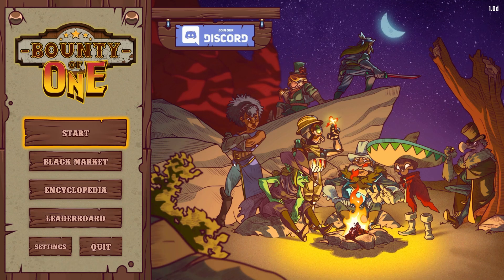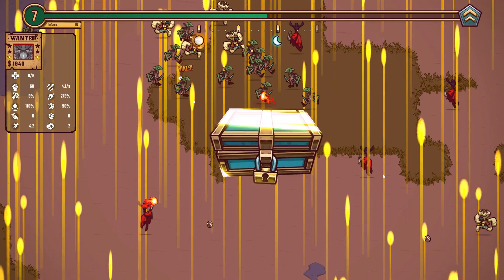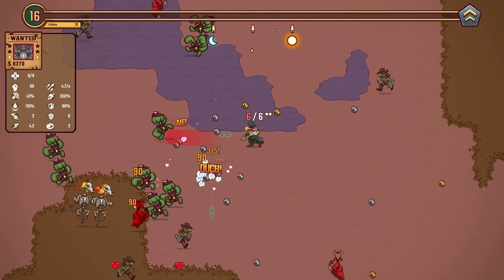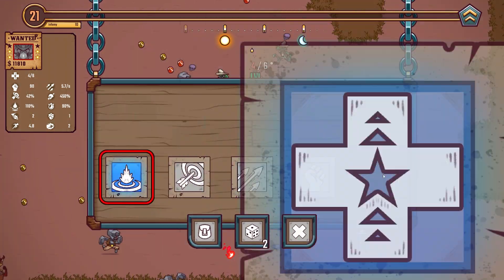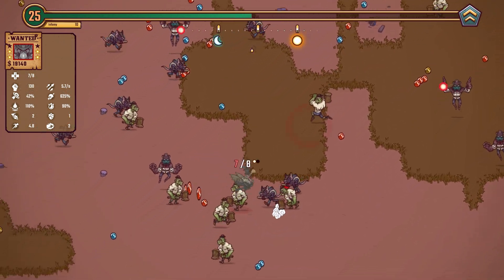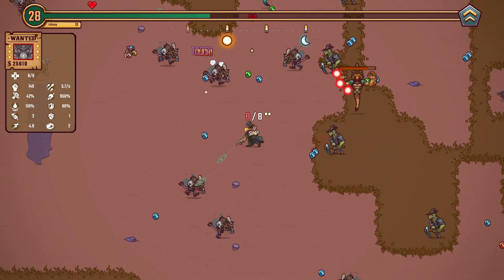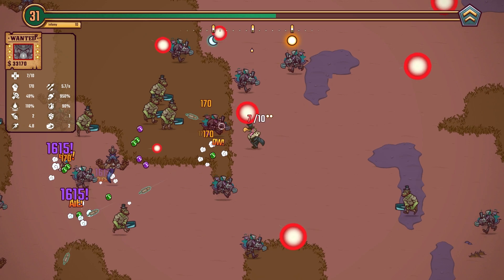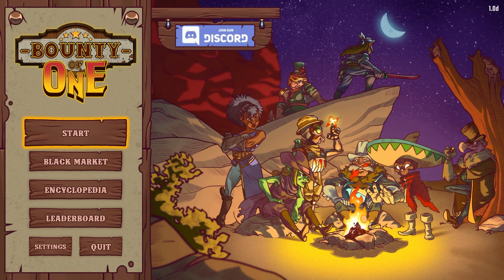CHESTS are LOCKED, OBJECTS are BANNED in Bounty Of One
Chests give you access to objects which buff stats and give added skills. Removing these leave you relying on raw stat upgrades alone.

Apologies if the commentary is off in this one, I have been a little under the weather.

Fallen hero of the Wild West, you’re wanted and in disgrace! Grab your guns, survive endless hordes of bounty hunters and fight to clear your name! Bounty of One is a fast-paced casual roguelite bullet hell for 1 to 4 players. Dash, Dodge, Shoot, Repeat!

Link to the Bounty of One store page below.